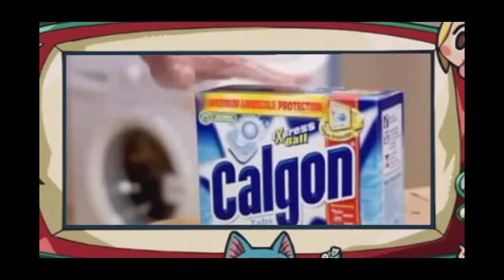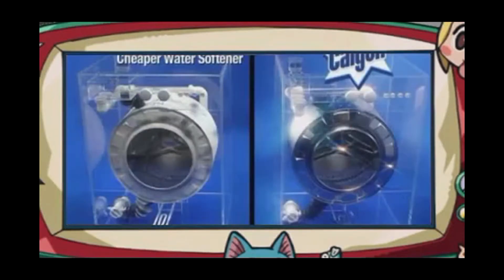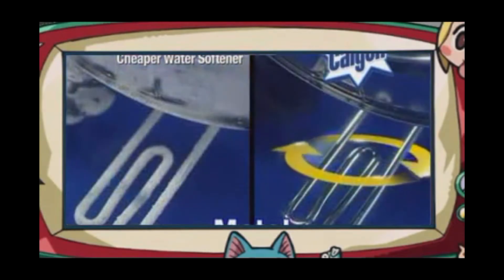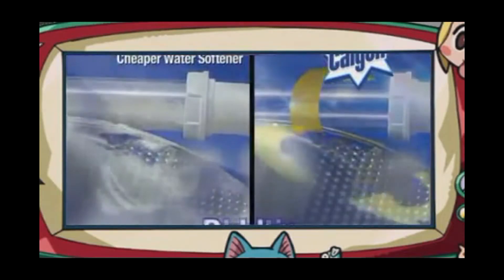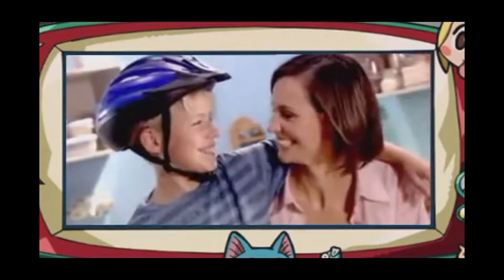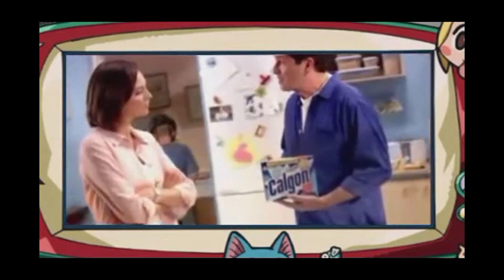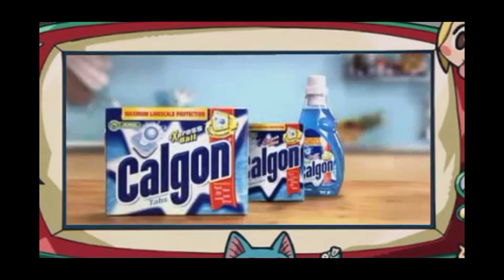Calgon Gives You Maximum Protection ;)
meme

Inspiired gave me this idea ok